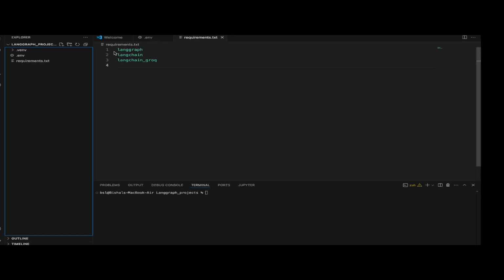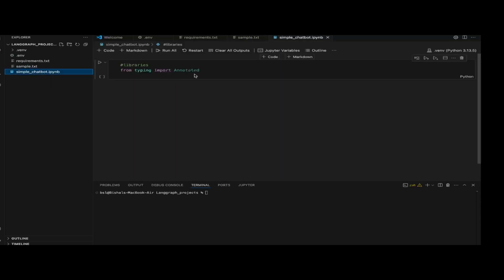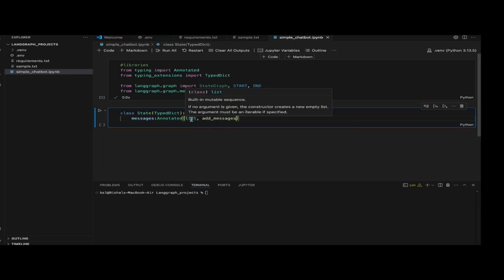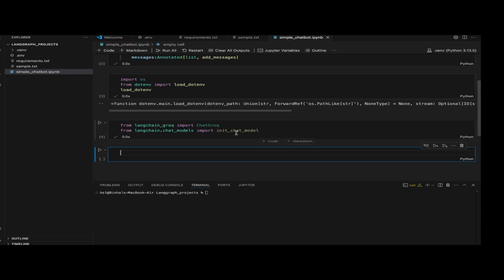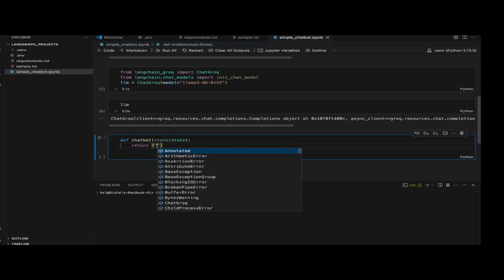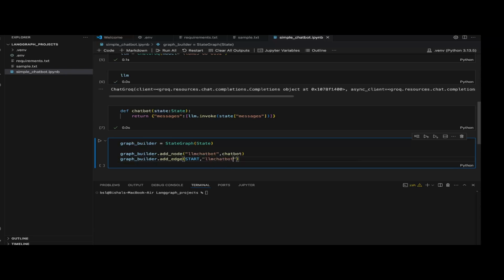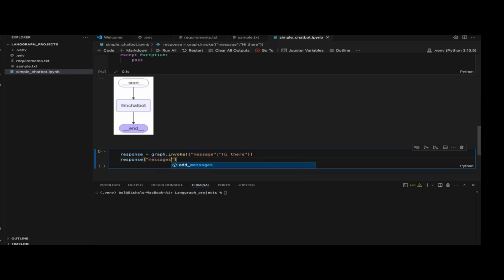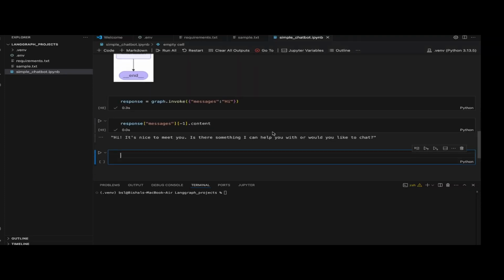Build Your First AI Chatbot in 15 Minutes with LangGraph - Complete Tutorial 2025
🤖 Want to build your own AI chatbot but think it's too complicated? Think again! In this complete tutorial, I'll show you how to create a powerful chatbot using LangGraph in just a few simple steps.